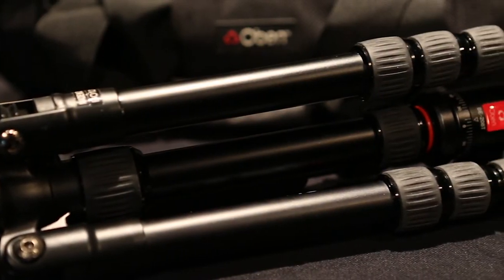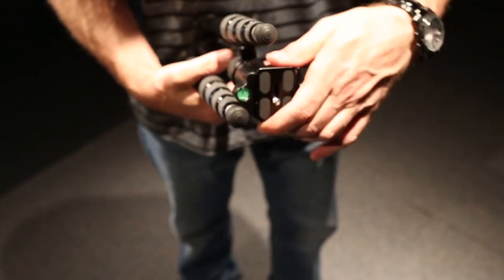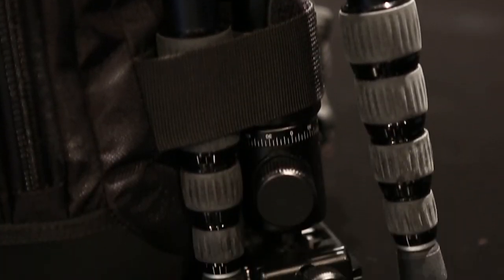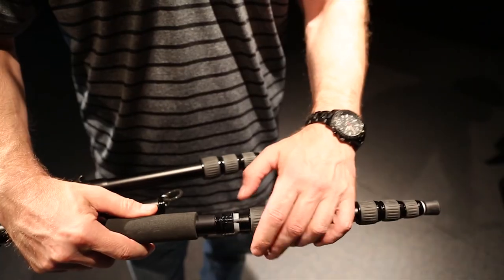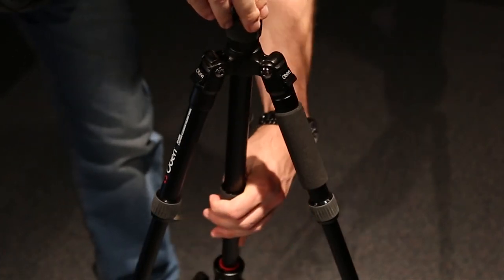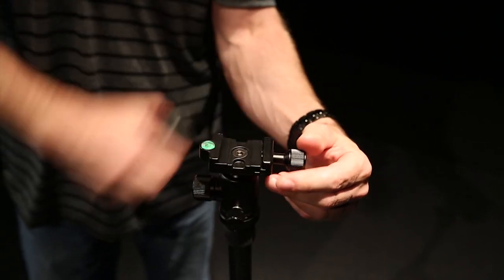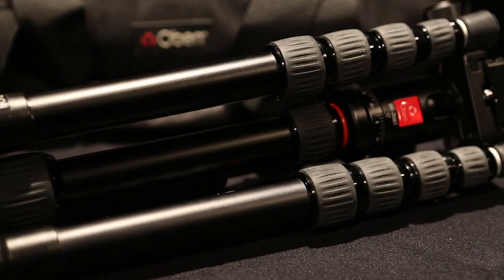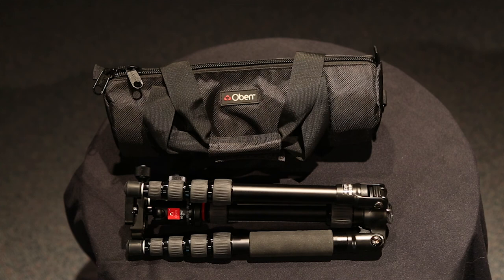Oben 3535 Travel Tripod Review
I apologize for some of the blown out whites, but I was trying to show detail on a black tripod.